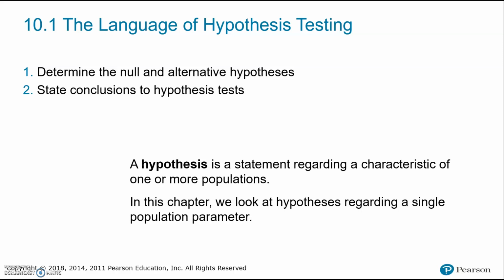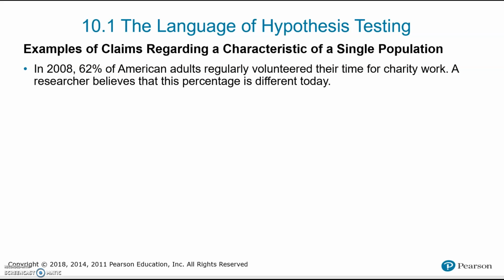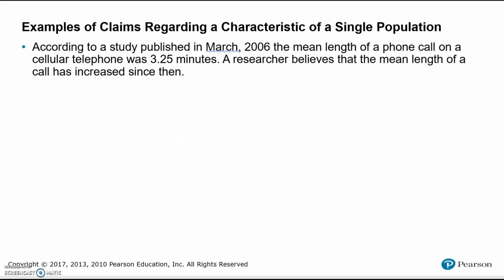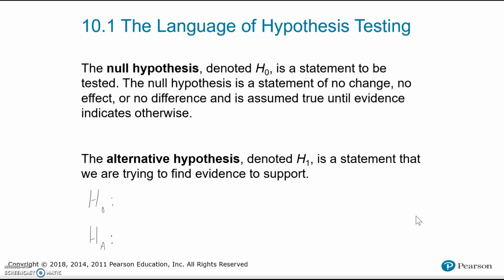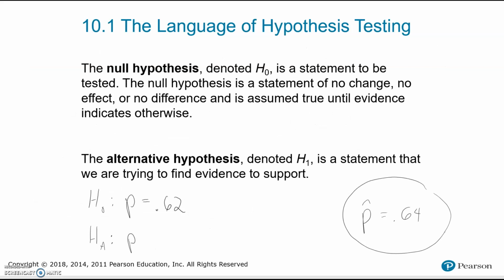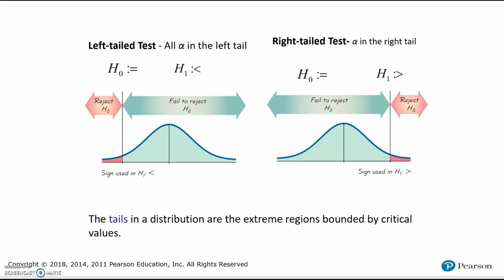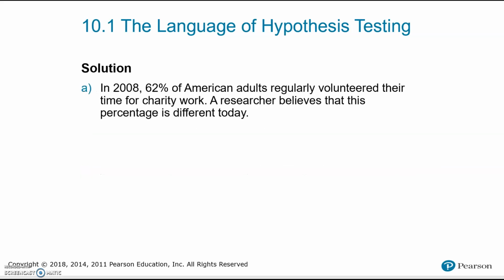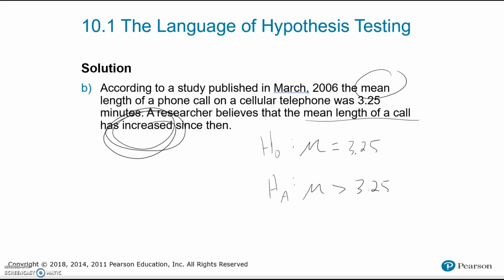Hypothesis Test Intro (10.1)